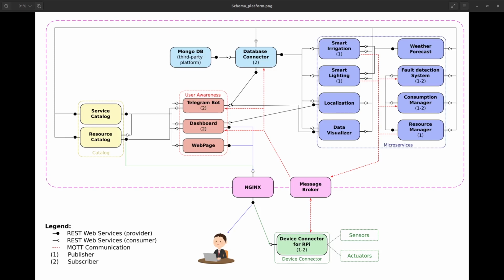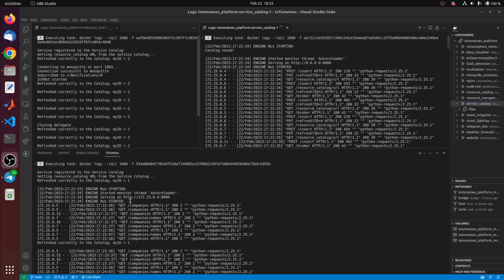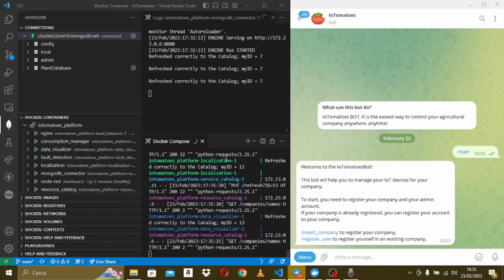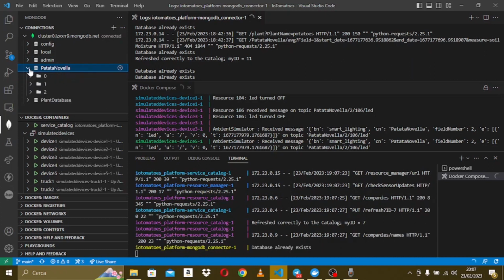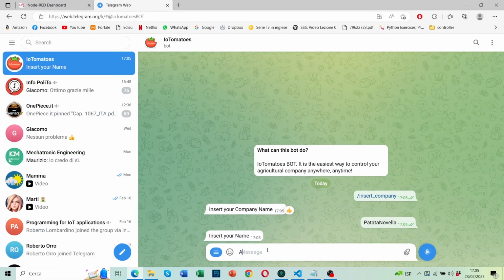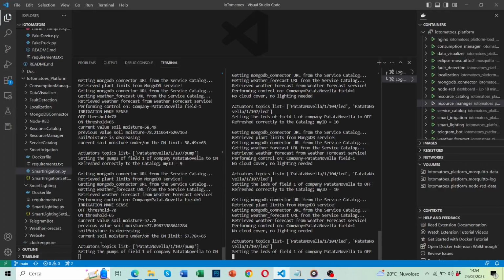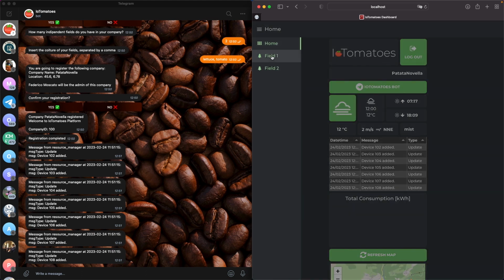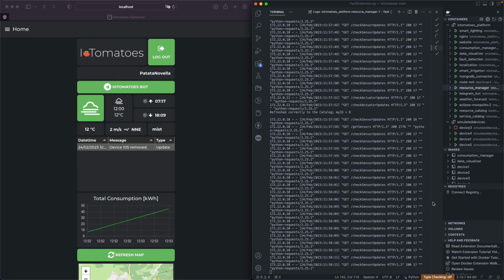IoTomatoes Demo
Smart Farming Project

Programming for IoT 22/23
Politecnico di Torino (M.Sc. MechatronicEngineering)